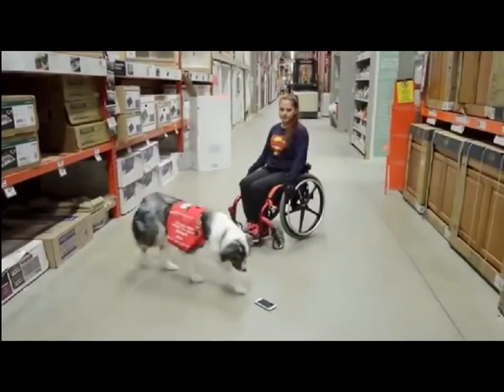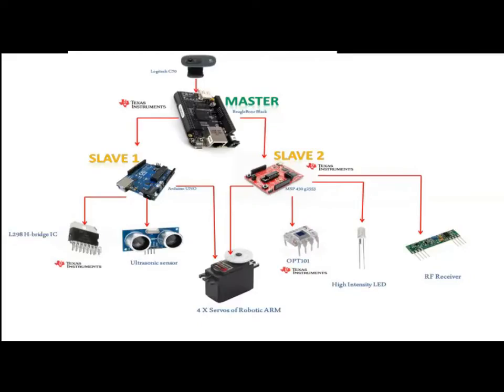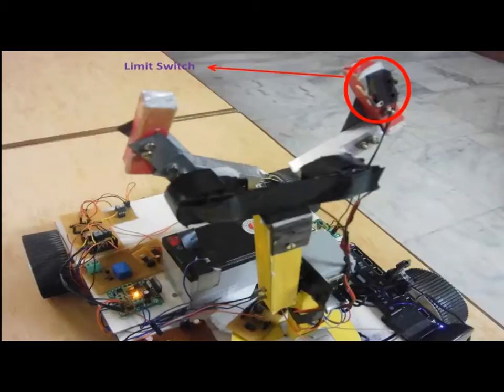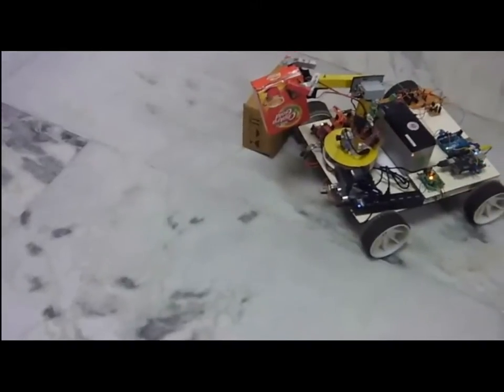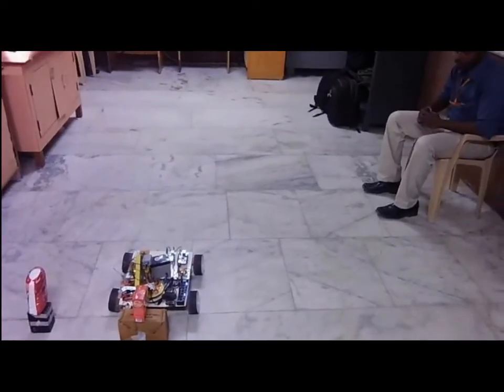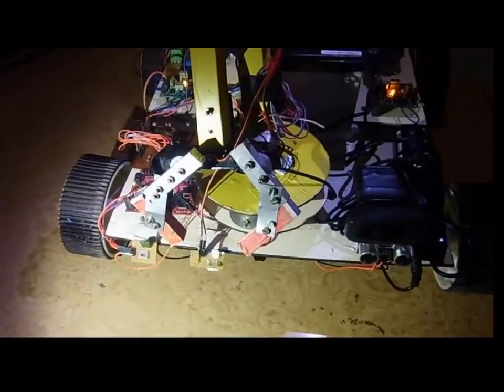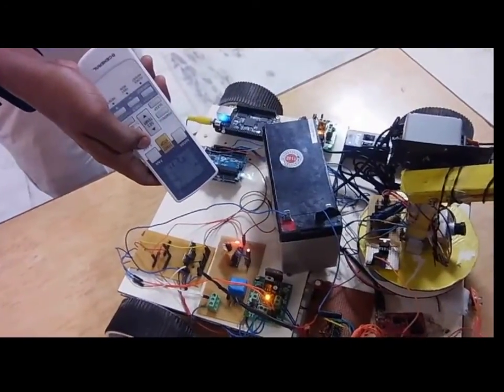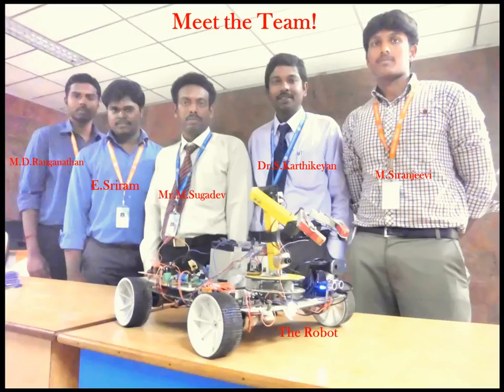TIIC IDC 2015-Team 981-"Vision Guided Semi Autonomous Robot with Tele Operable Robotic Manipulator"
This video has been submitted as a part of "Texas Instruments Innovation Challenge - India Design Contest 2015"

The Robot searches for the object of interest (Chakra Gold Tea box in this case) and plans its motion towards the object based on the object coordinates with respect to the robot`s coordinates. Distance between the object and the robot is estimated using the ultrasonic sensor. Once the object is grasped by the robotic arm, the robot searches for human face within its field of view and drops the object to the user.